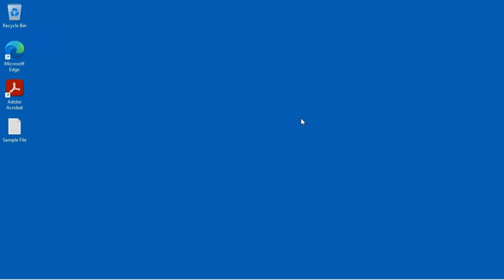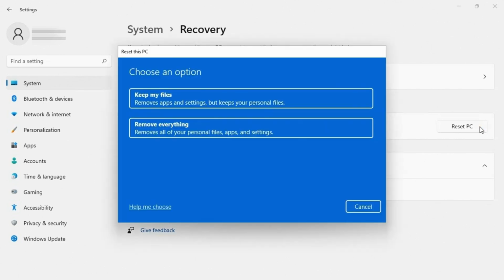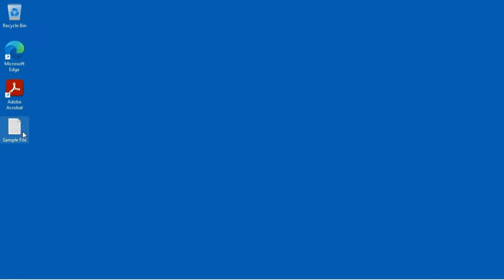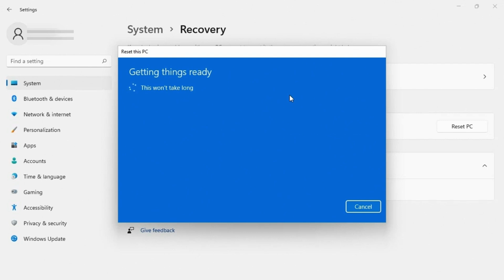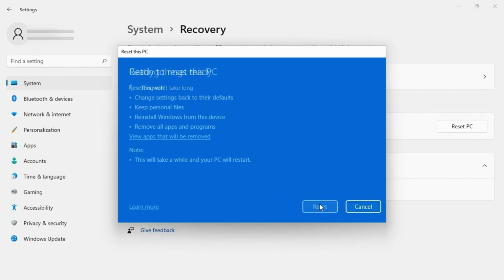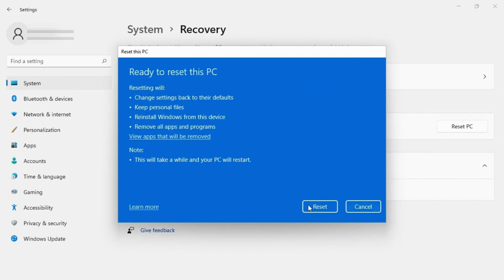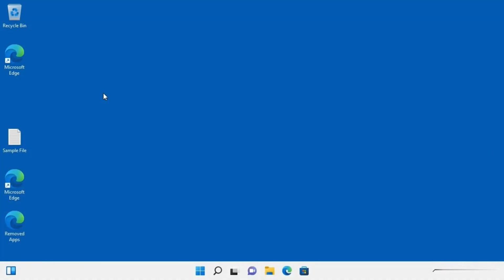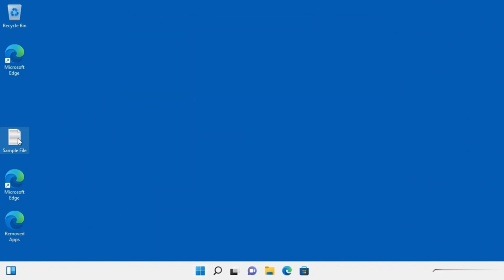04 | How To Reset Windows without Losing Personal Files | Windows 11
Resetting Windows 11 without losing your personal files is a simple yet powerful way to fix system issues or start fresh while keeping your important data safe. In this video, we guide you step by step through the reset process, showing how to use the "Keep My Files" option to retain your personal files while restoring Windows to its default settings. Whether you're troubleshooting a slow computer or preparing for a fresh start, this method ensures your documents, photos, and files stay intact.

We cover helpful tips to back up your data and what to expect after the reset process. Follow along for a stress-free experience in resetting your Windows 11 PC and resolving common issues.